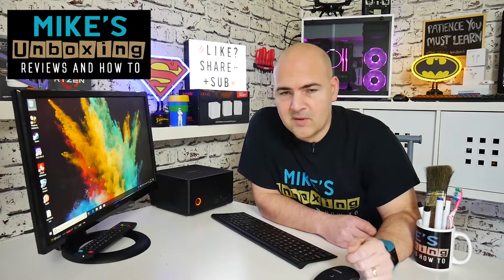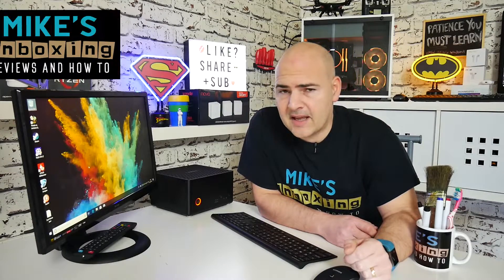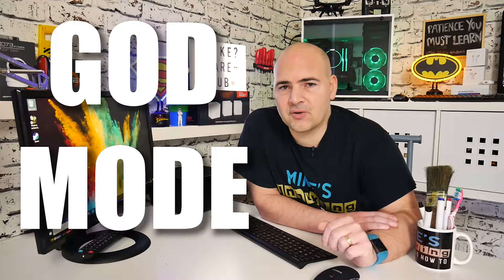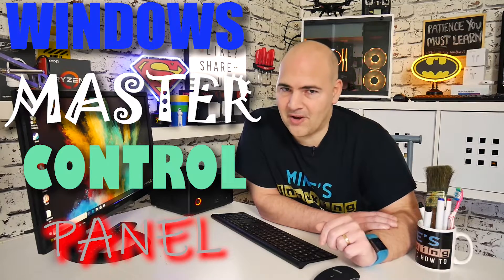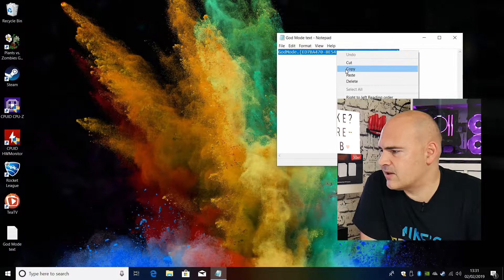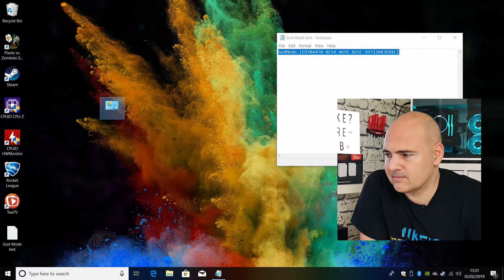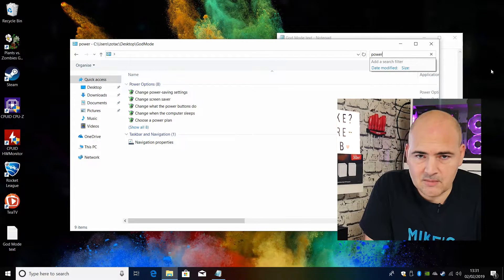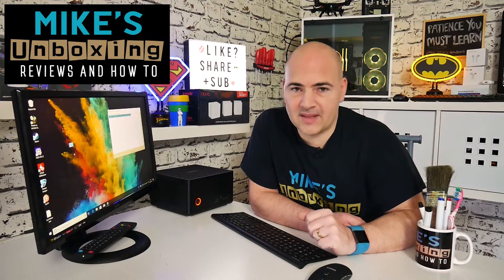Enable Windows 10 God Mode Control Panel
Want to find the Control Panel applets easier? Here is the Answer!

The Windows Master Control Panel or GOD MODE for short is a neat way of accessing all the Control Panel features in a nice easy to use list rather than the mismatch of sections in the normal Windows 10 Control Panel.

This is really simple to do, and doesn't change the way the Operating System works, just puts all the sections in one easy to navigate list. To make it even easier you can use the search box in the top right to find things even quicker!

Here is the method.
Copy this string to the clipboard
GodMode.{ED7BA470-8E54-465E-825C-99712043E01C}
Then on the Desktop, right click and choose New, then Folder.
Paste the string into the folder name and press enter.

You have just enabled Windows Master Control Panel.